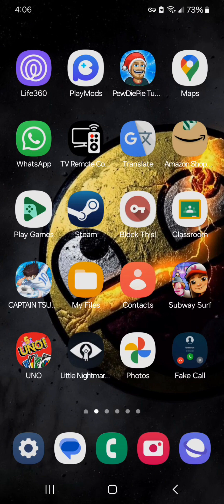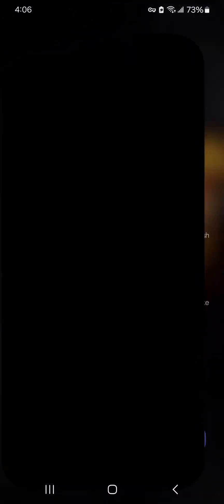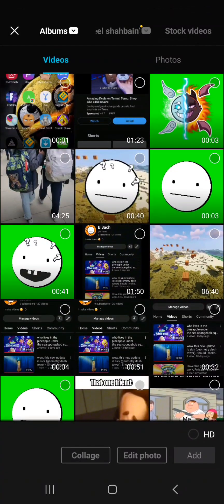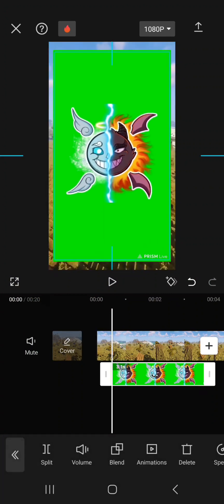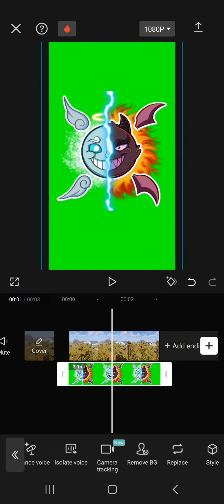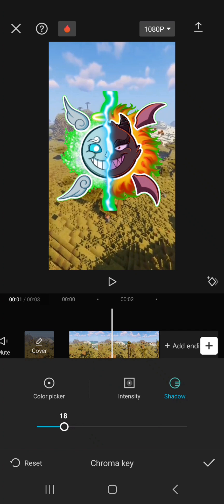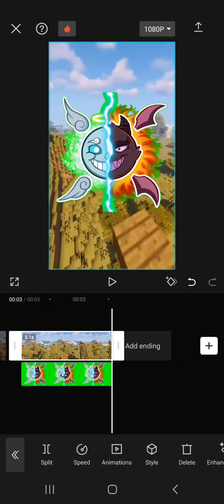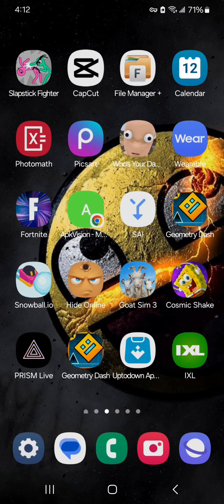how to become a PNGtuber on mobile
so you wanna be a PNGtuber on mobile? well, this is a perfect video for you